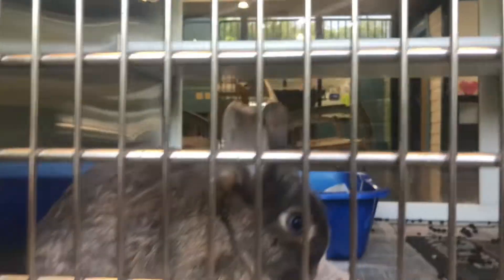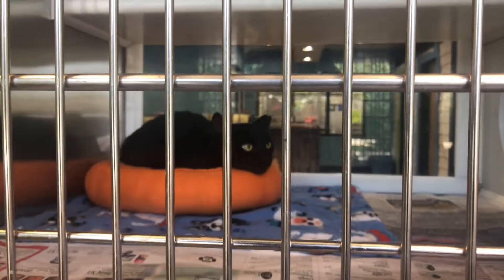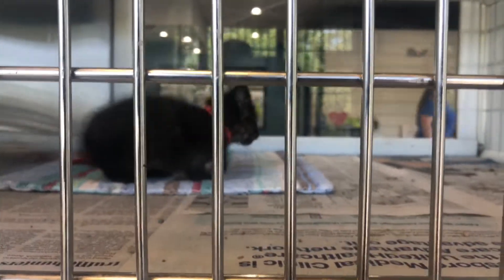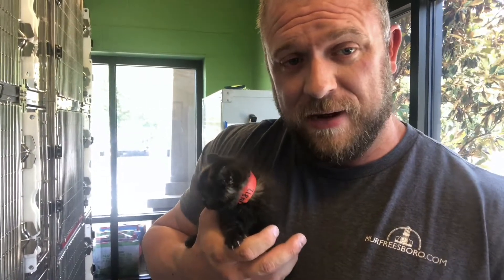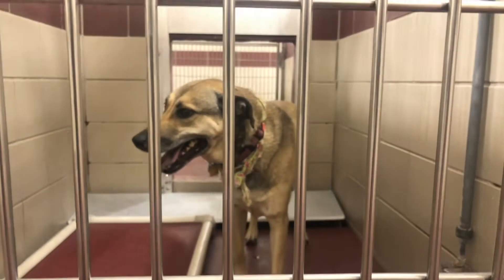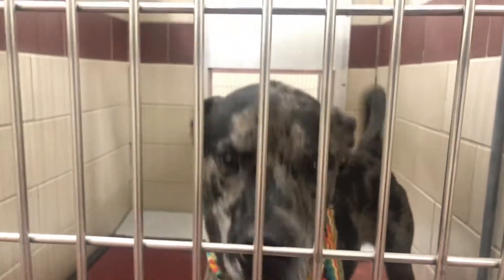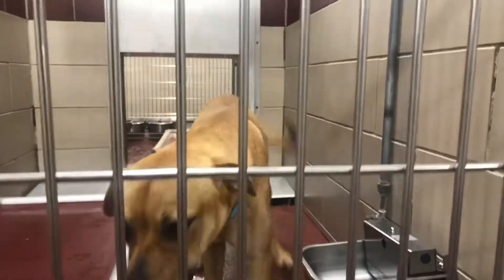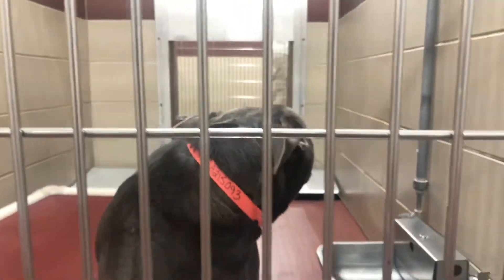PAWS of Rutherford County Pets for Adoption June 10, 2020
Time for our weekly visit to PAWS.  There were some teeny tiny kittens there today!

A big thank you to A Mortgage Boutique for sponsoring our PAWS videos!!